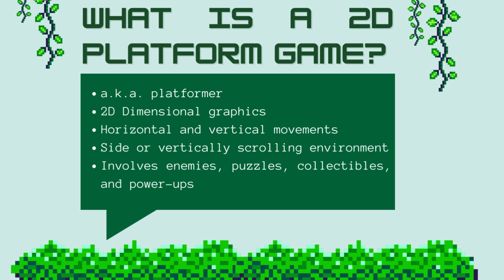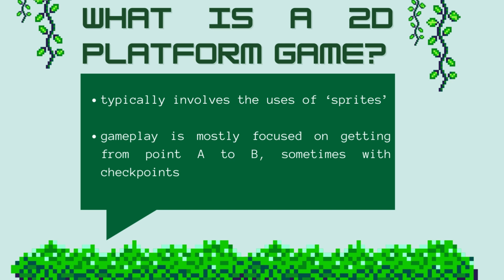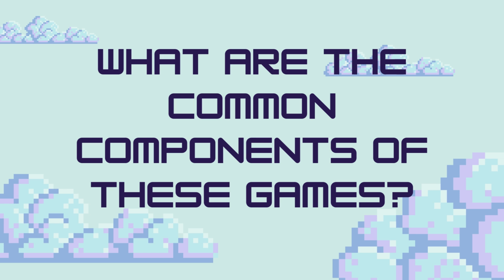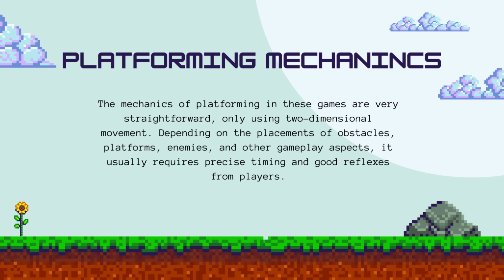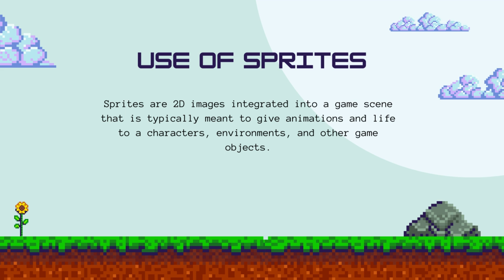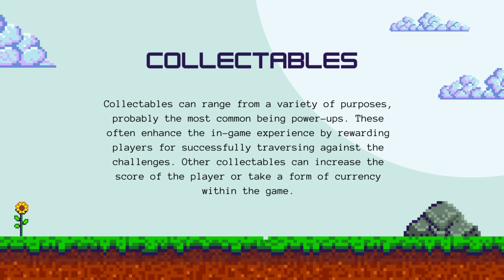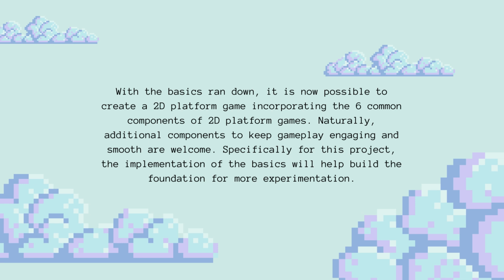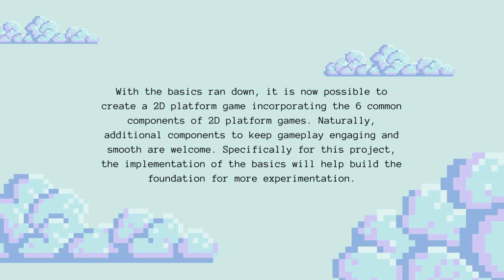UNITY 2D PLATFORM INTRO